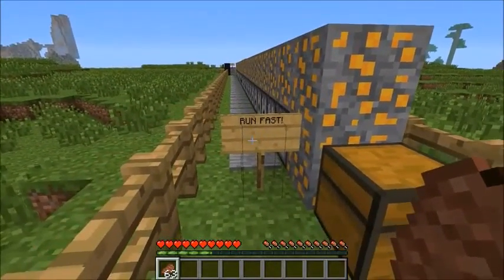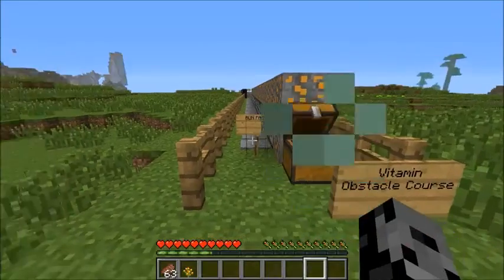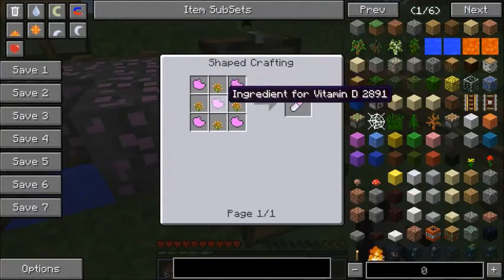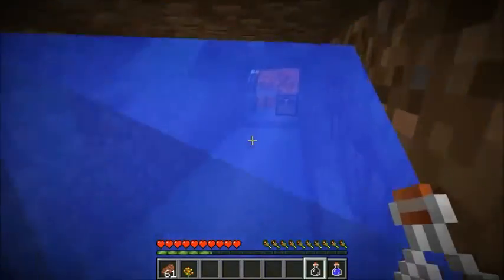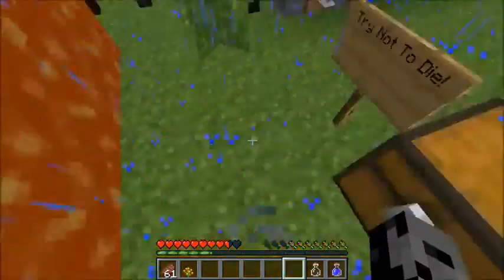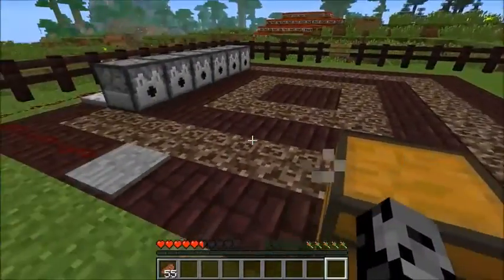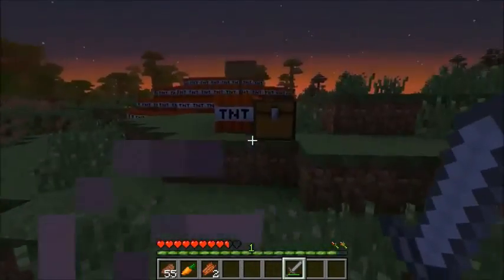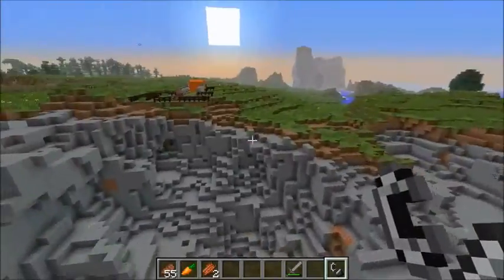Minecraft: VITAMINS Mod Showcase